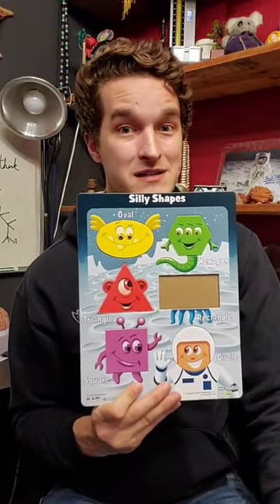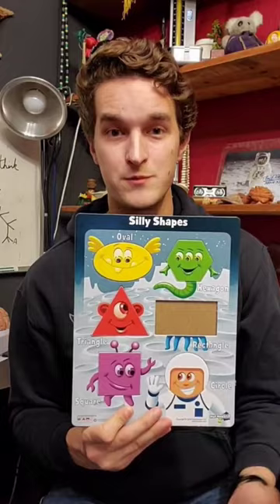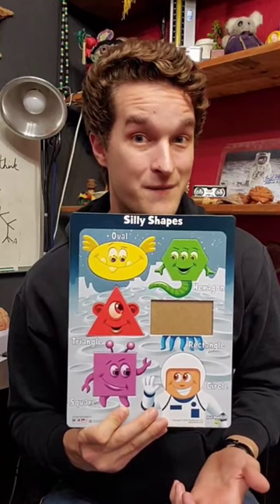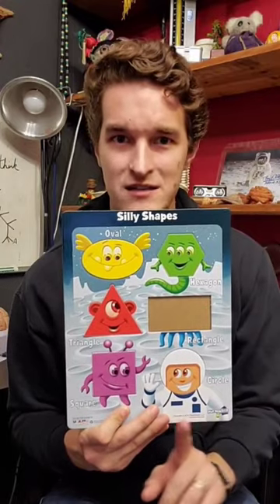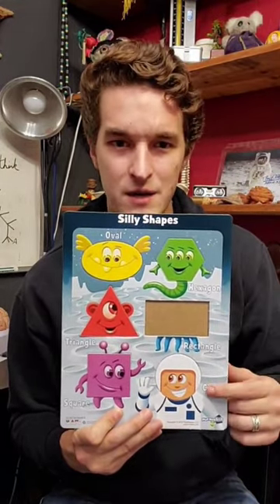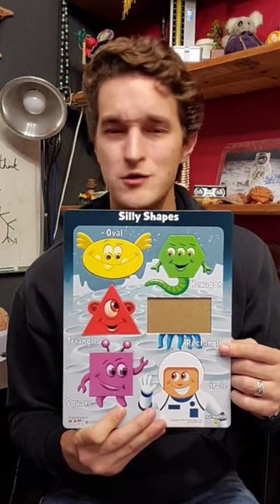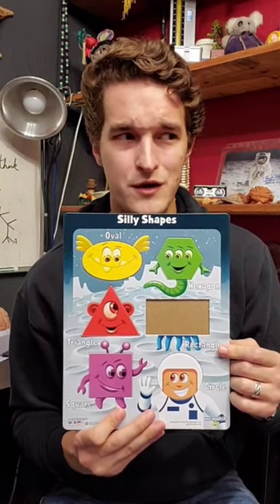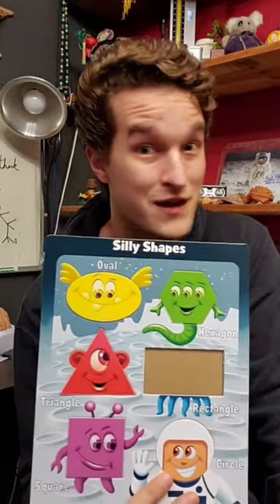How Science Works